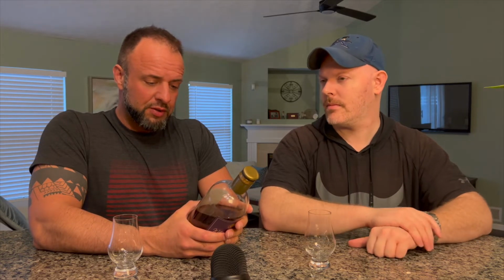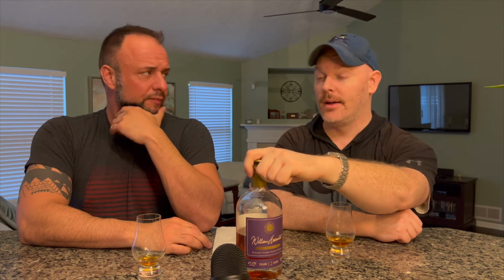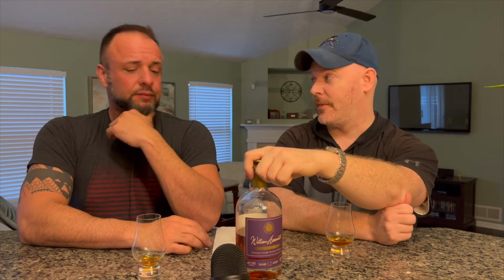William Heavenhill 12-Year-Old CS 7th Release: Review #340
William Heavenhill 12 Year is non-chill filtered and bottled at 67.2% (CS). Hyped as the best example Elijah Craig Barrel Proof the 7th edition of William Heavenhill was made up of a small batch of 35 barrels that aged for 12 years on the 10th floor of Rickhouse 1K.